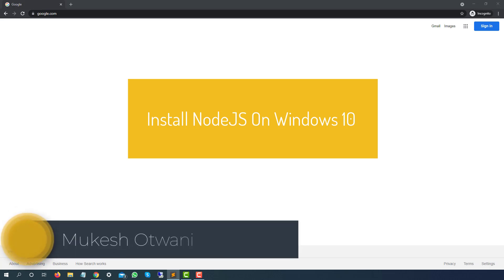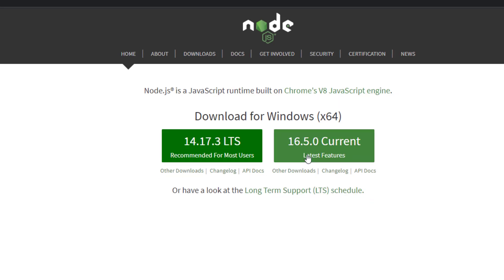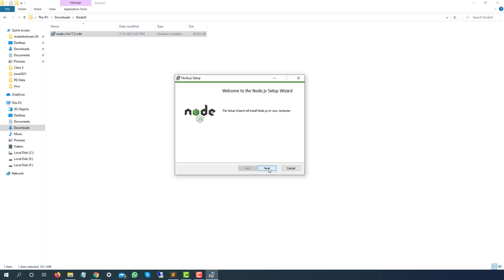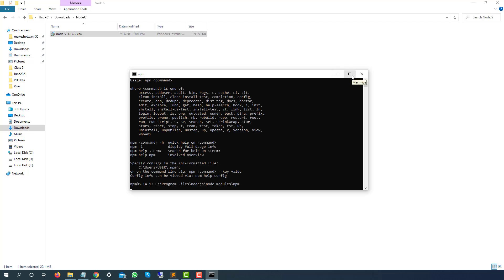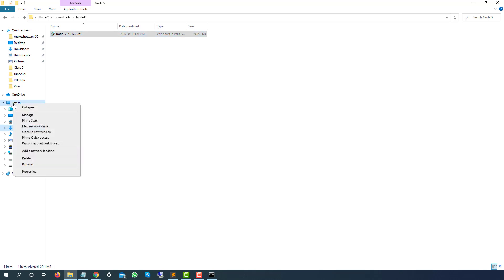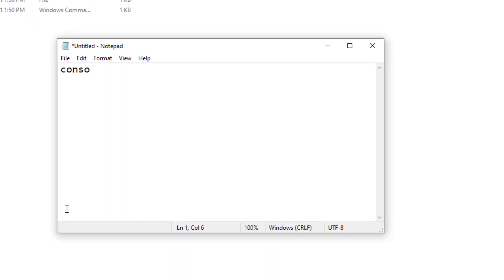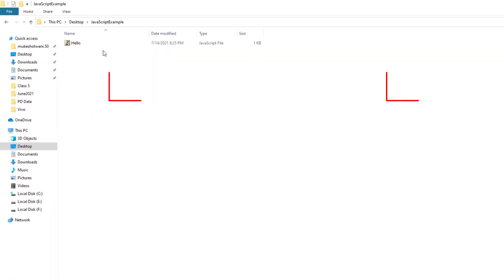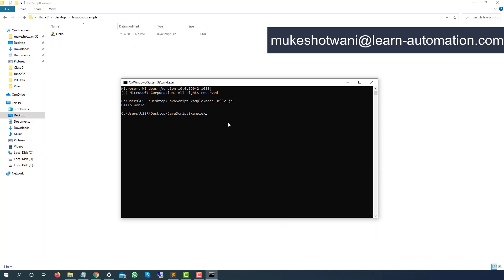How To Download And Install Node JS On Window | NodeJS Installation Guide 2021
In this video, I will show you how to install node js in windows 10 and how to verify node and npm versions after installation.